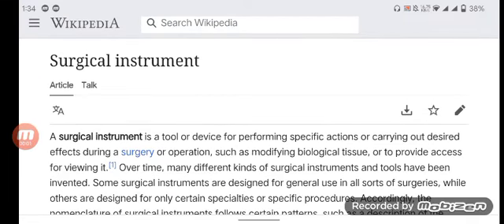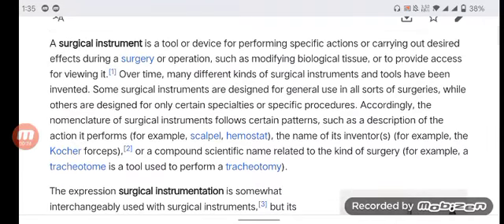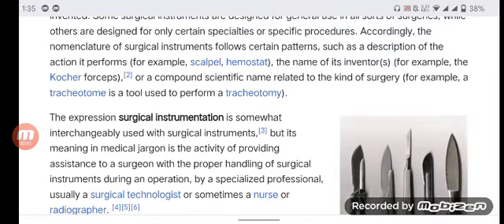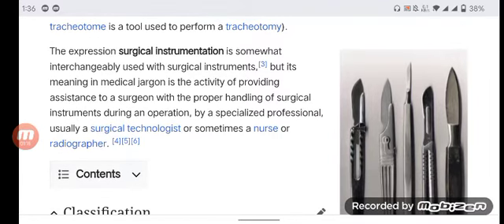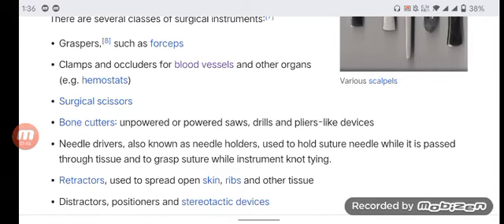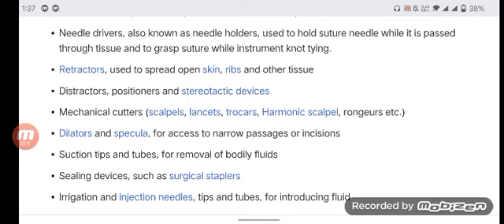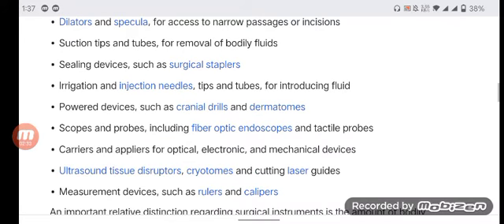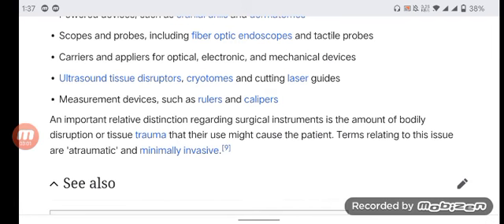surgical instruments used in surgery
Never stop mohsin,